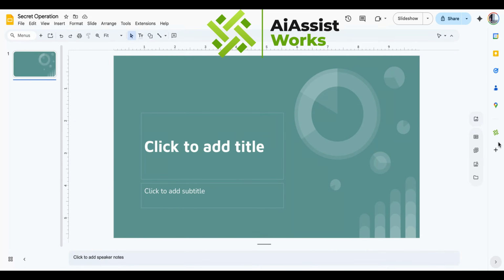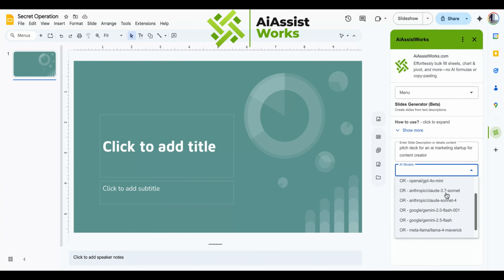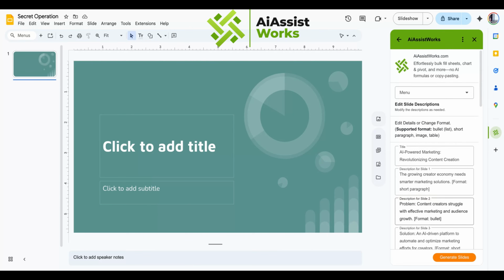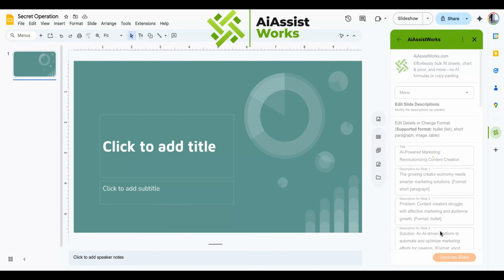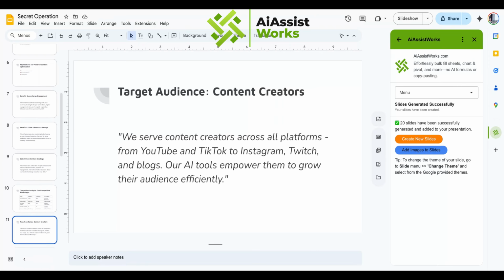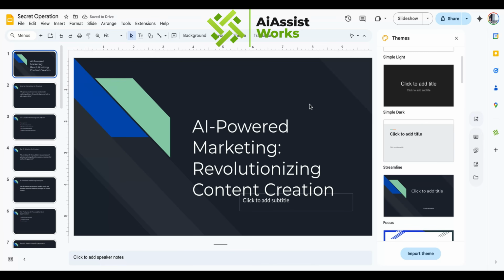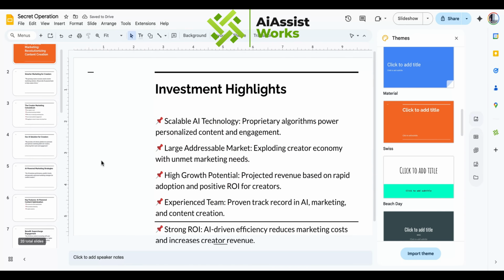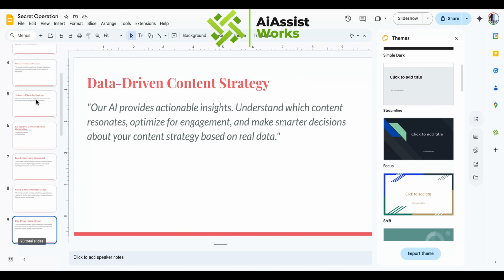AI SLIDE GENERATOR: Create Presentations in SECONDS! 🤫 (Mind-Blowing AI Tool)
Are you tired of spending HOURS creating presentations? 😫 What if you could generate stunning, professional slides in just a few clicks? In this video, we're unveiling a revolutionary AI slide generator that will change the way you create presentations forever.

This incredible AI tool integrates directly with Google Slides and allows you to:
-INSTANTLY create pitch decks, business presentations, reports, and more.
-Generate up to 20 slides with structured, engaging content.
-Choose from over 100 AI models, including GPT, Gemini, Claude, and Llama.
-Create AI-powered graphics and visuals on the spot – no more searching for stock photos!

Use your own API key to connect with your favorite AI providers like OpenAI, Gemini, and more.

Best of all, there's a FREE forever plan for light users, making this the most powerful and affordable AI presentation tool on the market.

Ready to take your presentations to the next level? 🚀

00:00 Introduction
00:17 Add Prompt, AI Models , and Number of Slides
00:47 Review Presentation Outlines or Change Format
01:13 Slides Generated
01:29 Change Slides Theme